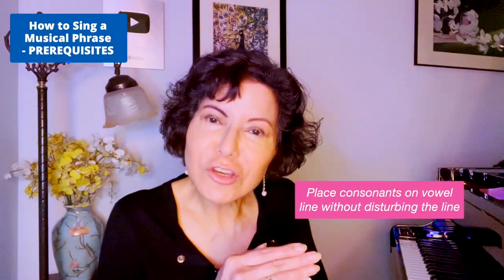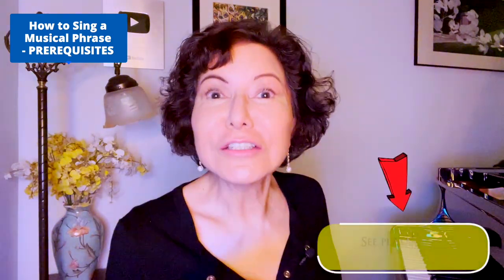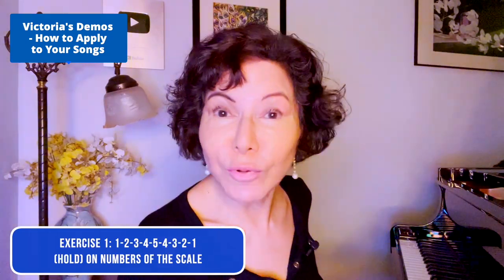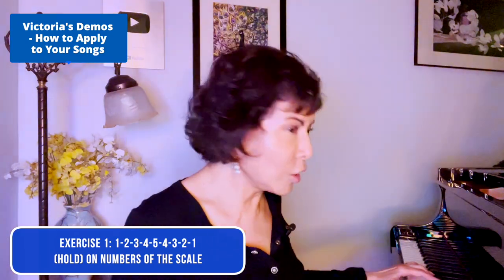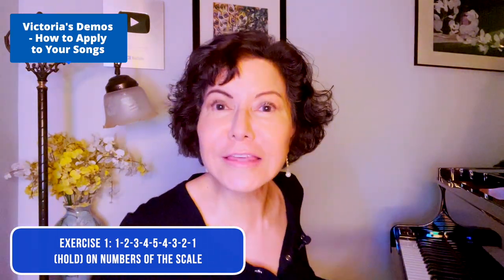MUSICAL PHRASING - a MUST for Singers to Sound Professional!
MUSICAL PHRASING in SINGING - a MUST for singers to sound professional!  We will discuss what phrasing is, the 3 most important elements of phrasing, how to sing a musical phrase, and then do 2 exercises.  Master your phrasing in singing wherever your voice is today.  Be a real artist and follow Victoria's Victorious Vocal Tips (serious technique made fun)!

0:00 Musical Phrasing - intro
1:02 What is Phrasing?
1:32 Prerequisites for Phrasing
3:01 3 Most Important Elements in Phrasing
3:51 How to Apply to Your Songs - Victoria's Demos
7:15 Extra Tip
8:25 Exercise 1
9:40 Exercise 2
11:17 Victoria's Wisdom

I have taught thousands of singers in all styles for 32 years, and have studied voice for 44 years!  I always explain everything in everyday language, besides being entertaining!  My videos give you quick fixes as well as long-term solutions.  SING BETTER NOW!  Follow Victoria’s Victorious Vocal Tips!

**FREE E-BOOKS - Victoria's Victorious (Quick Fix) Vocal Tips!  25 Quick fixes!  Sign up on our mailing list and receive your copies instantly!

This is Video #165 of Victoria’s Victorious Vocal Tips.  I have many performance videos posted as well, with music ranging from classical to pop.  Also included are highlights of some of my students.

Would you like me to personally review your singing?  Interested in voice lessons anywhere in the world?  for more info!